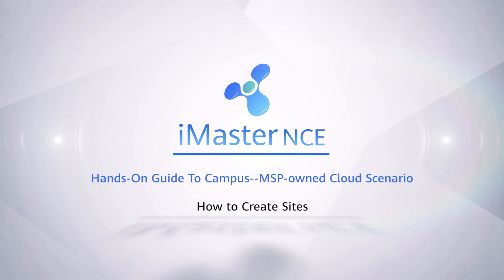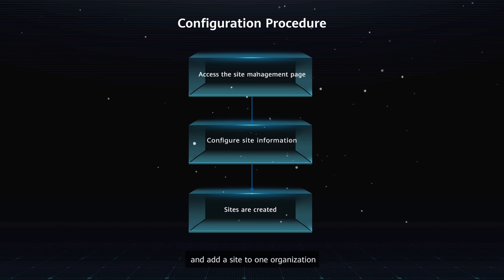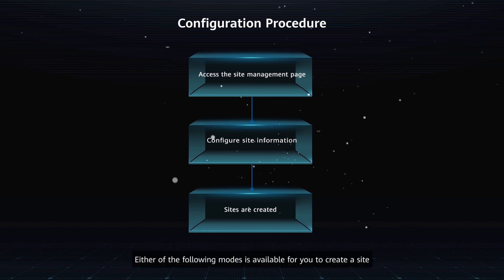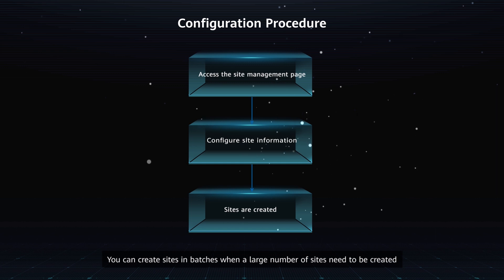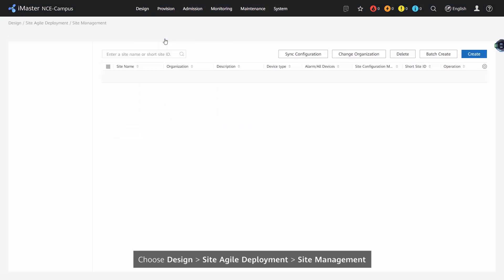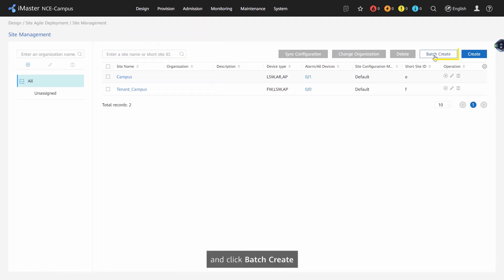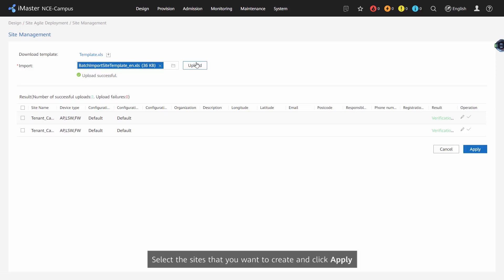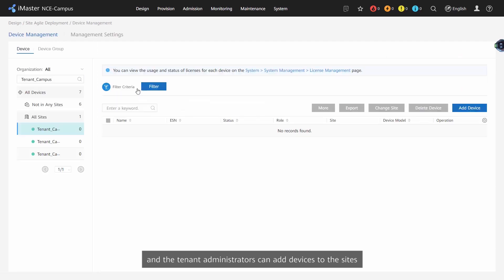How to Create Sites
You can create sites on iMaster NCE-Campus for unified O&M and management.